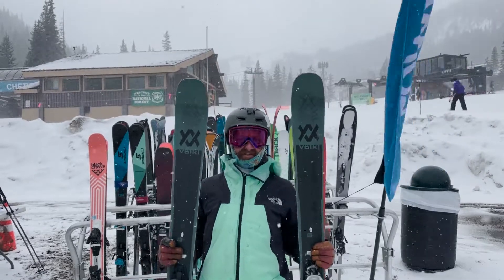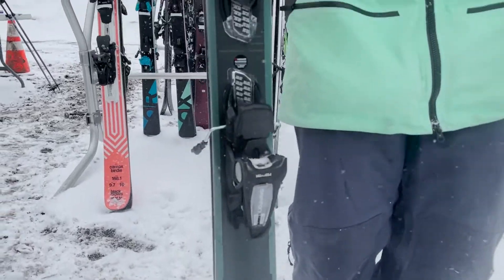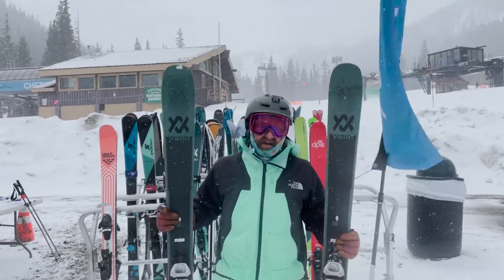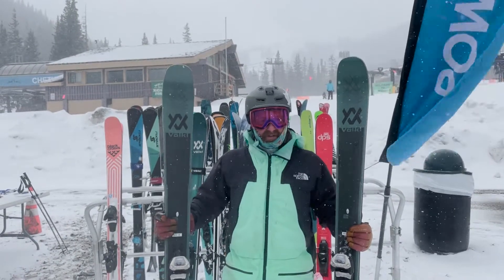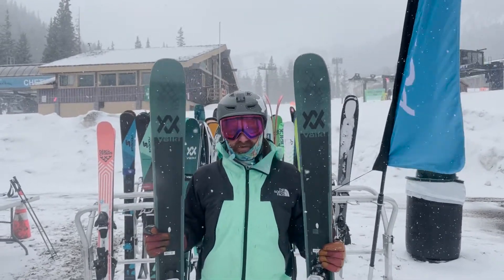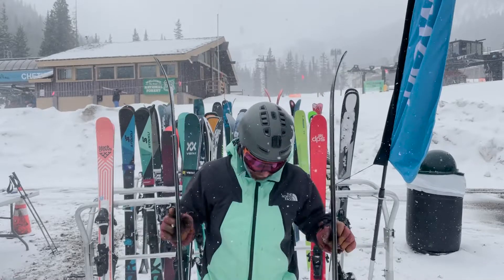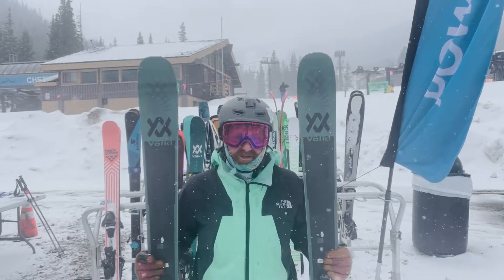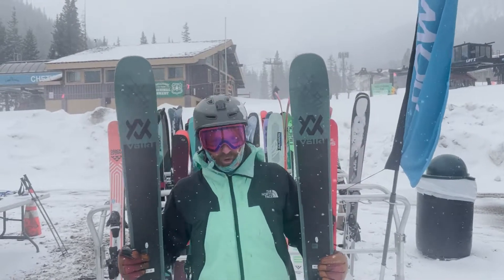2022-2023 Volkl Mantra 102 First Look | Powder7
The Volkl Mantra 102 is the middle child in Volkl's impressive trio of all-mountain/freeride skis. Last year, Volkl updated their ever popular Mantra M6 with "tailored carbon tips" and "tailored titanal," and that technology gets expanded to the Mantra 102 this year. Marked by its spider-web appearance, these carbon tips tailor the stiffness and torsional strength of every model to seamlessly match the terrain and skiing style it’s built for. The Mantra 102 craves mixed snow and off-piste terrain more so than the narrower M6, but it stops short of the big-mountain hawkishness you get in the Katana 108. It is hard to top the versatility of a ski with a 102mm waist width, especially if you are someone who balances all-mountain exploration with on-piste charging. The Mantra 102 excels at both. Titanal frame gives you metal where you need it so you can rail firm snow, grip sketchy hardpack, and blow through chop. Volkl's 3D radius sidecut makes the ski intuitive to turn at all speeds and turn shapes. We recommend the Mantra 102 for athletic, aspirational intermediates through experts who demand a strong ski that they can put through the wringer. This ski lives up to its legendary name while also forging a hard-charging identity of its own.